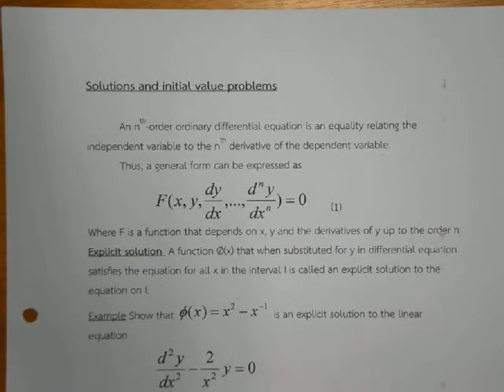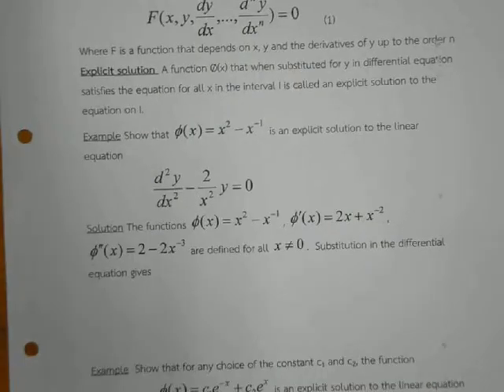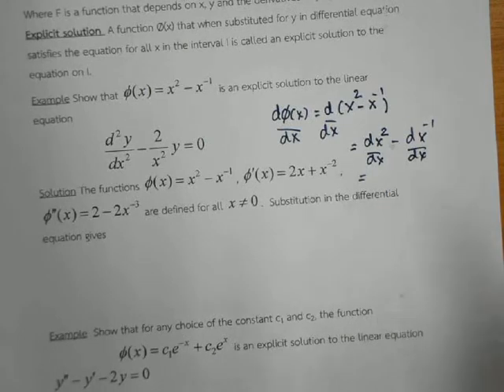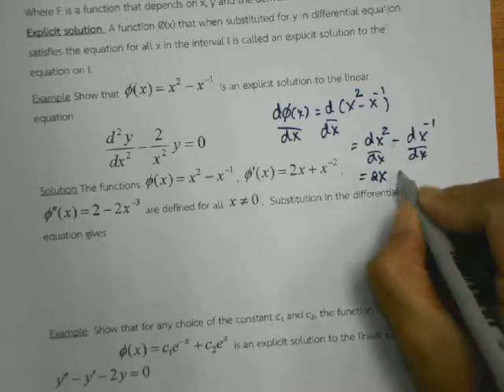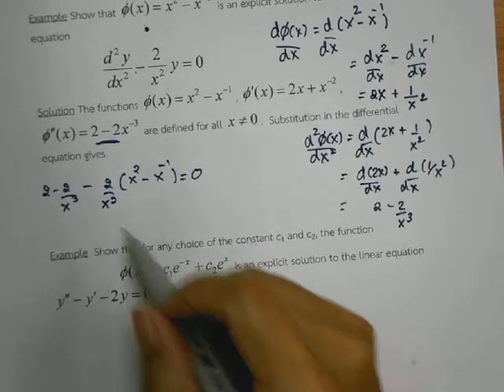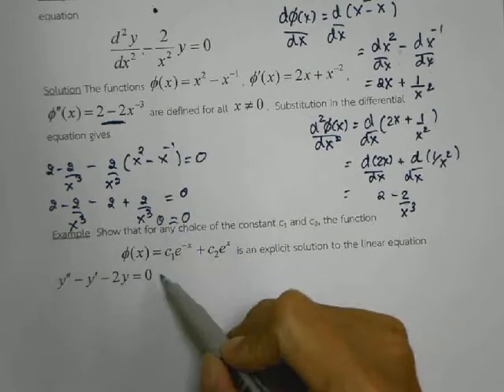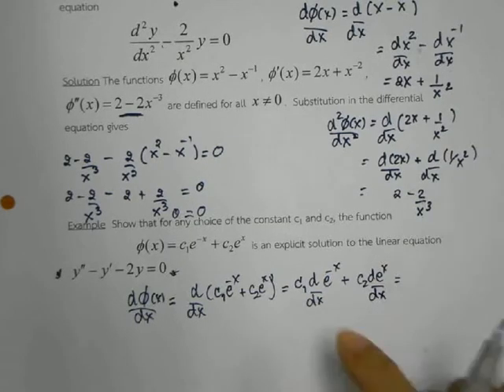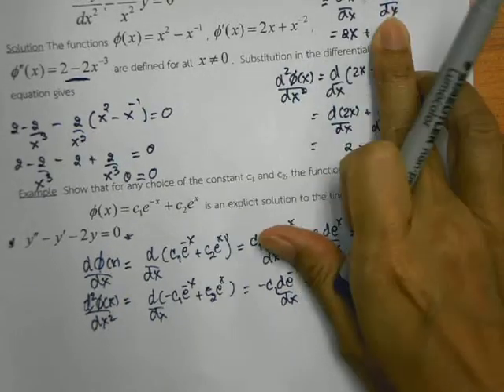akkarat adv math 55eng 1-3